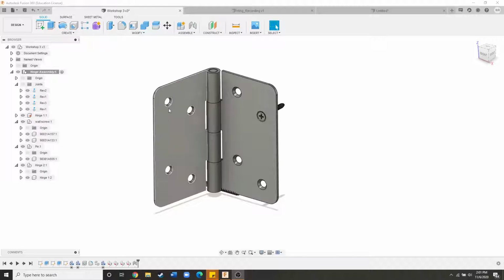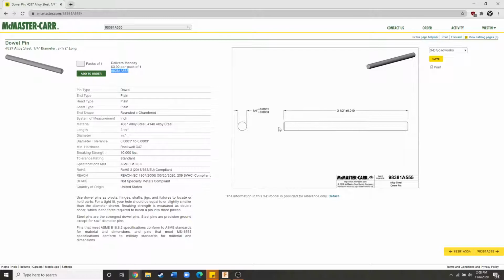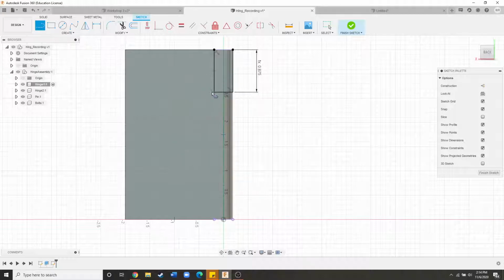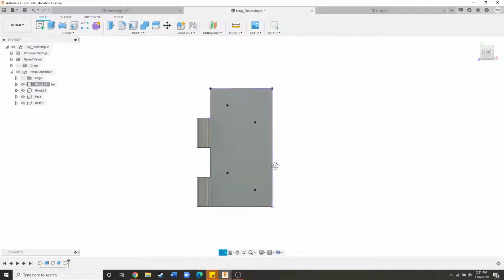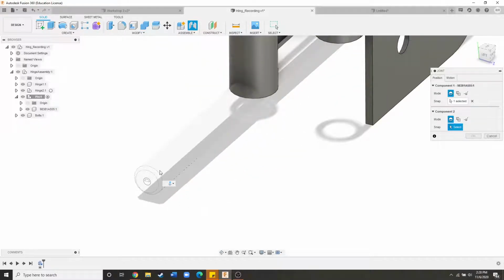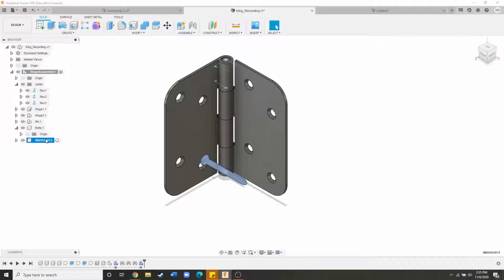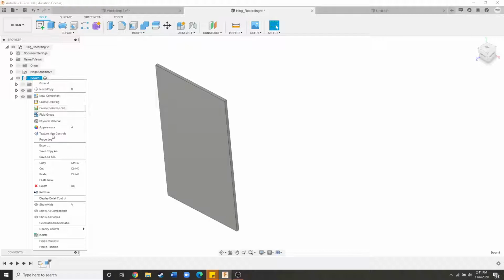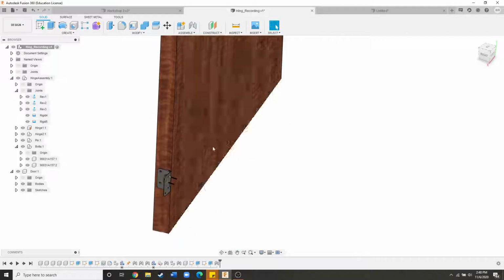Fall 2020 CAD Workshop Series | Week 3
Week 3 of Virginia Motorsports CAD Workshop for Fall of 2020.